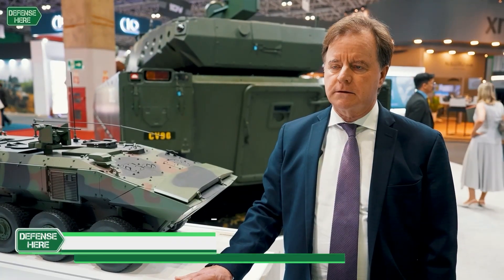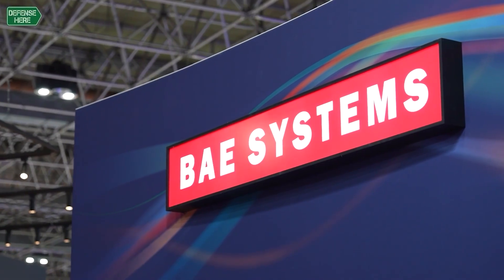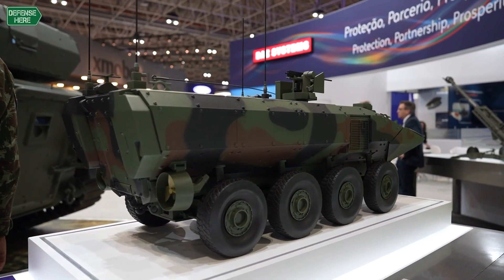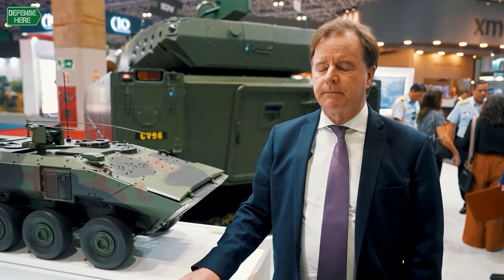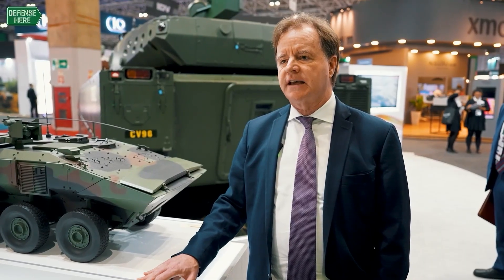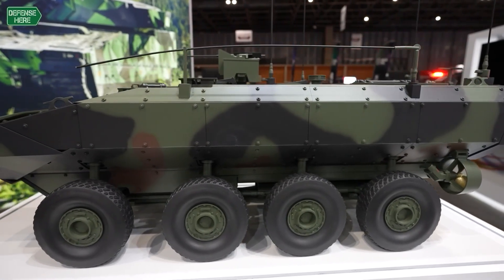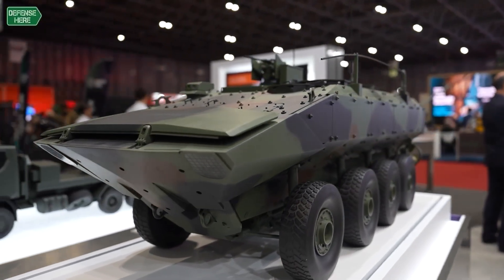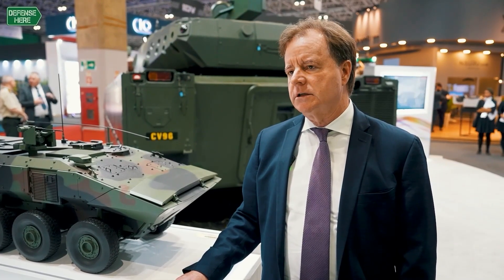A closer look at BAE Systems’ Amphibious Combat Vehicle (Interview)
The Amphibious Combat Vehicle (ACV), developed by BAE Systems in cooperation with Italy’s Iveco Defence Vehicles, continues to serve as a key platform for the United States Marine Corps’ modern amphibious operations. Built to replace the aging Assault Amphibious Vehicle, the ACV is part of an ongoing program to strengthen ship-to-shore mobility with improved protection, versatility, and maritime performance.

In an interview with Defensehere.com, Marc Collins, Vice President of International Business Development at BAE Systems, underlined the vehicle’s operational strengths. With the ability to operate in sea state 3 and survive up to sea state 5, the ACV combines high survivability with capacity for a crew of three and up to 13 troops. The vehicle is available in several mission variants, including personnel transport, recovery, command and control, and a version equipped with a 30mm cannon. Further configurations may follow depending on operational requirements.

According to Collins, the ACV is expected to draw interest from current operators of the AAV platform—such as Brazil’s Marine Corps—as well as from countries with demanding amphibious mission needs. Its compatibility with U.S. Marine Corps logistics and operational frameworks also adds to its long-term value for international partners.